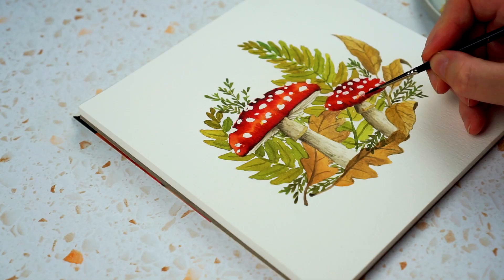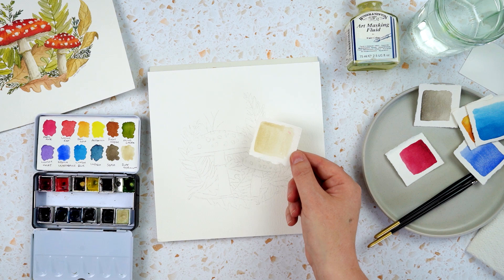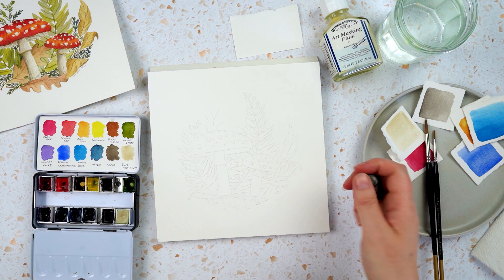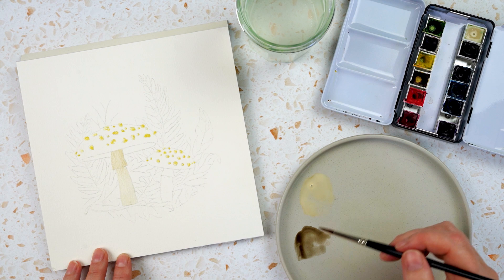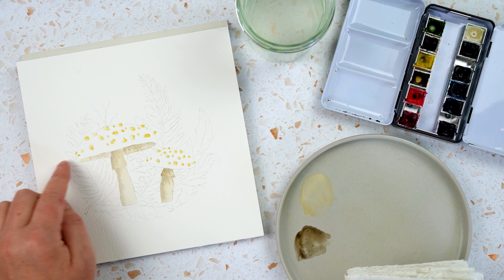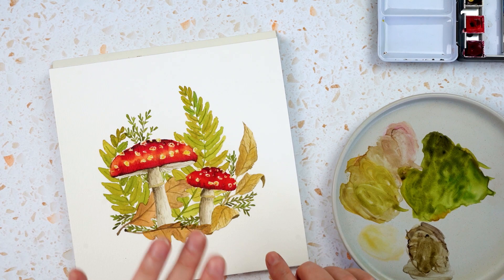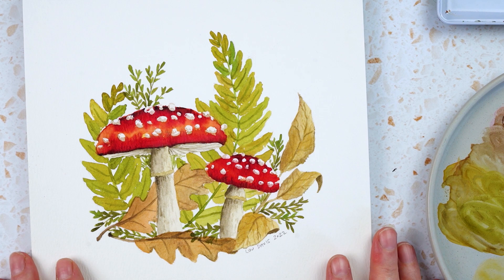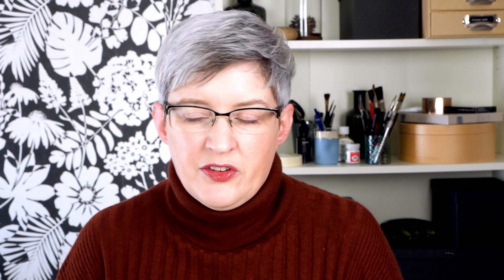Paint Fly Agaric Mushrooms in Watercolour | An Autumn Woodland Inspired Art Tutorial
Join me to paint these autumnal mushrooms in a vignette of ferns, mosses and leaves. This step-by-step tutorial will show you everything you need to complete this watercolour project.

INFORMATION

You'll find lots of extra information on my website, including all the supplies I've used, downloadable line art, reference photos and a step-by-step photo guide.

Most of the paints mentioned are Winsor and Newton Professional watercolours, and the Buff Titanium is by Daniel Smith. You can find links and lists of colours on my website at the link above.

This project is the first in the Wondrous Woodland Series! Find out more about other videos in this series.

AD

This video features an item that was gifted to me for review purposes. The watercolour block by Etchr. I received no money for featuring this item and all reviews are my honest thoughts.

SUPPORT

SOCIAL